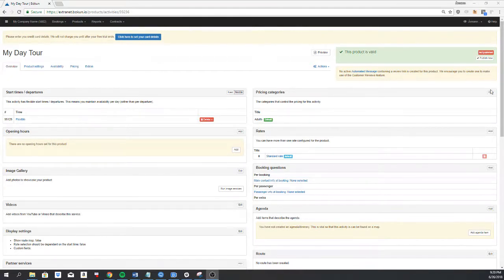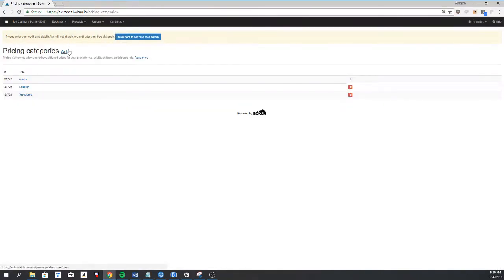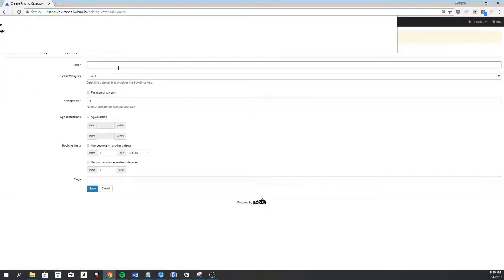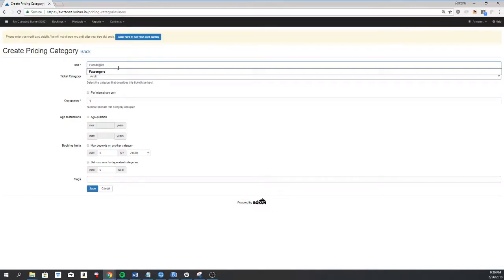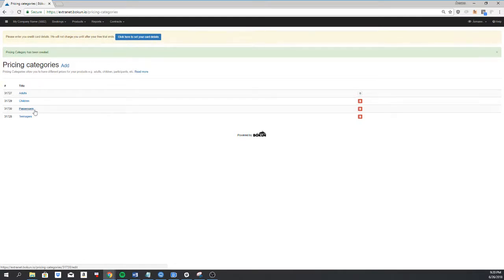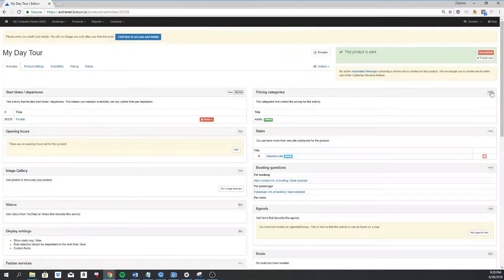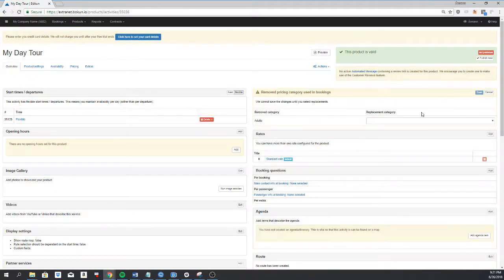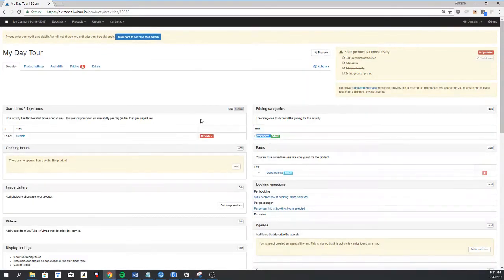How to create a new pricing category and add it to a product-old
Instructions on how to create or add more pricing categories in order to price and sell your products Hey there! We're currently in the process of revamping our videos to make them even better. We know it's taking a bit of time, but please bear with us - it'll be worth the wait, we promise!

We're here to help in any way we can. Thanks for your patience and understanding!